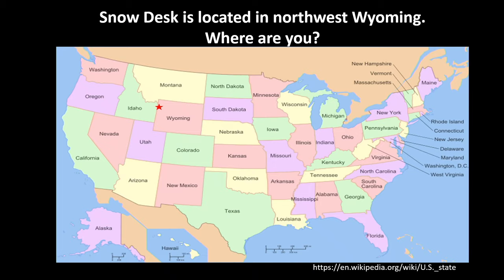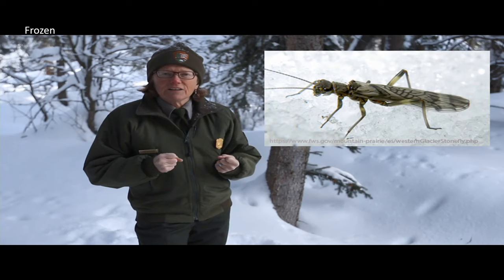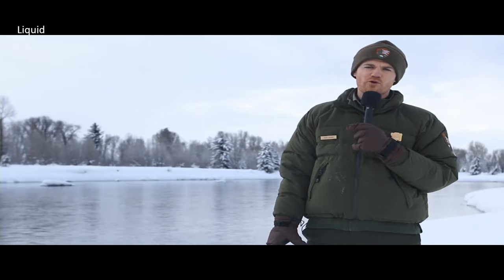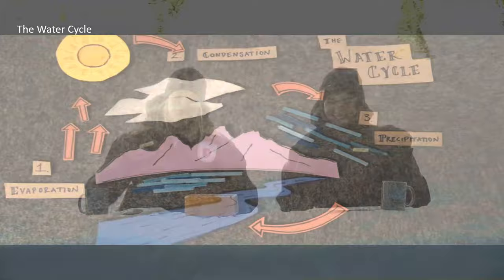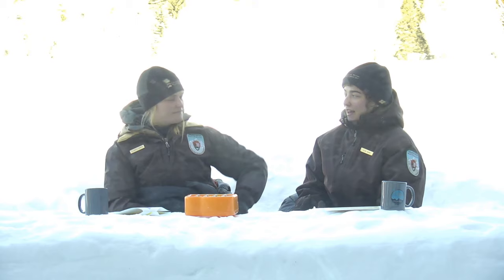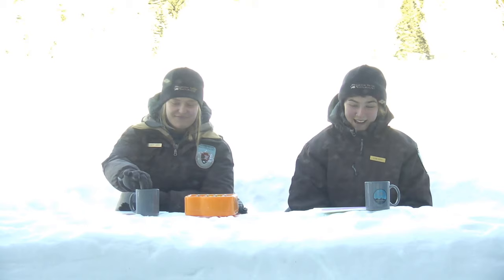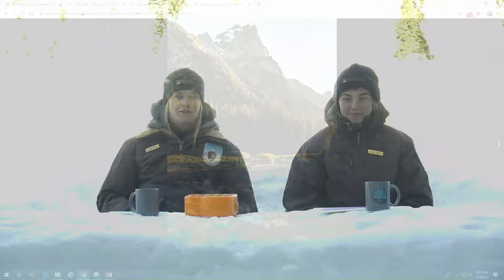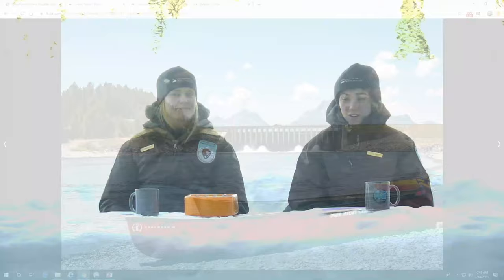Snow Desk: Every Snowflake Counts 2020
Your students will laugh as they interact with park rangers in the field and learn will learn why water is important to park wildlife, how it moves around the Earth, and why it needs protection. Perhaps you will even discover that your water was once a glacier in Grand Teton! If your curriculum involves the water cycle, distribution of water, or water's role in the ecosystem, then this program will be perfect for your students.